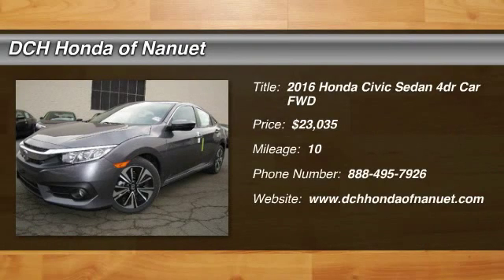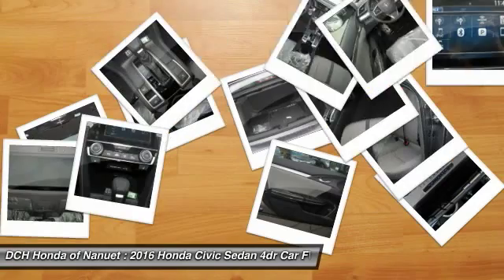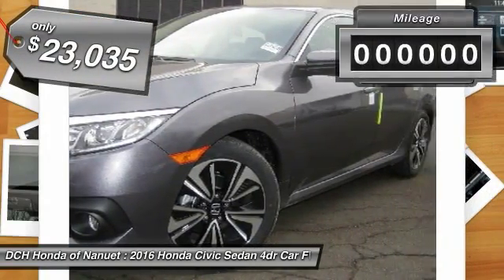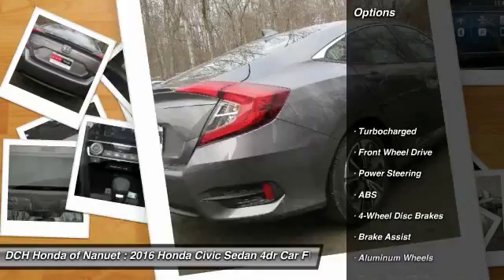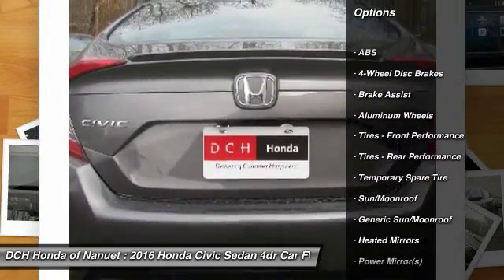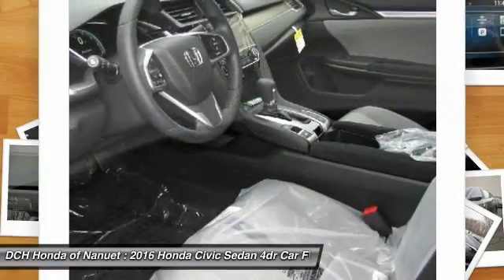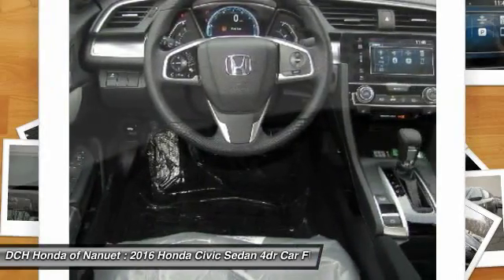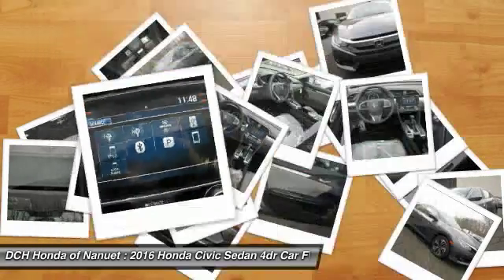2016 Honda Civic Sedan HN61875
2016 HONDA CIVIC SEDAN Nanuet, NY
Stock# HN61875

BACK-UP CAMERA, HEATED FRONT SEATS, BLUETOOTH, MOONROOF, MP3 Player, KEYLESS ENTRY, 42 MPG Highway, SAT RADIO, TURBOCHARGED, ALLOY WHEELS!. With a fierce new shape and distinctive cut lines, the all-new 10th-generation Civic has never looked better. See more road and use less energy with distinctive LED Daytime Running Lights and brake lights. Touring models also feature all-LED headlights and turn indicators. The Civic comes standard with a 6-speed manual transmission mated to a 158hp 2.0L engine. A continuously variable transmission is also available to this engine and comes standard on the 174hp 1.5L turbocharged engine on EX-T and above trims which can get up to 42-HWY MPG and feature an Eco Assist system. Inside enjoy the massive console storage and available features such as heated front seats as well as outboard rear heated seats, 8-way power seats, and a push button start with a remote starter option. The 7-inch display audio with touch-screen allows you to touch, pinch and swipe your way through music, podcasts and more. Connect your compatible smartphone to gain features like navigation, music streaming, sending/receiving text messages, create reminders and more. The available Driver Information Interface allows you to see what song?s playing, who?s calling and more with a quick glance at a color screen right behind your steering wheel. The Advanced Compatibility Engineering Body Structure enhances occupant protection and crash compatibility in frontal collisions by distributing crash energy more evenly. A multi-angle rearview camera helps you reverse with confidence. Available Driver-Assist Technology includes lane keeping assist, adaptive cruise control, and Honda LaneWatch. Honda Sensing features available technologies like a Collision Mitigation Braking System, Road Departure Mitigation, Forward Collision Warning, and a Lane Departure Warning.